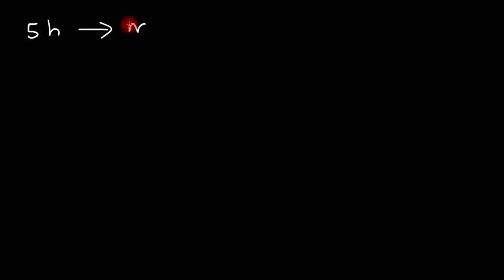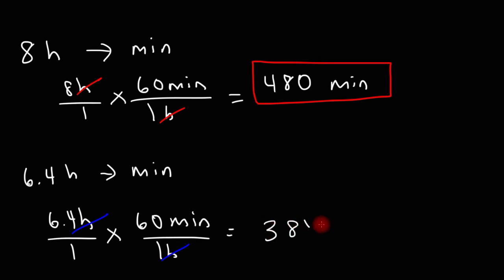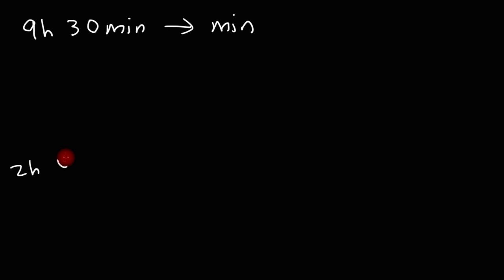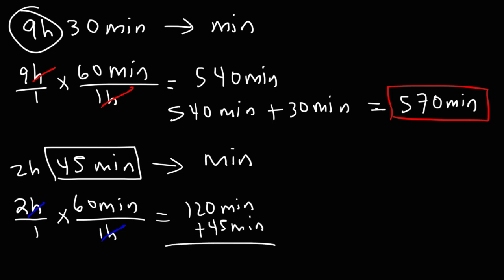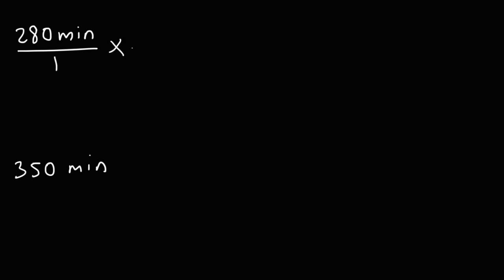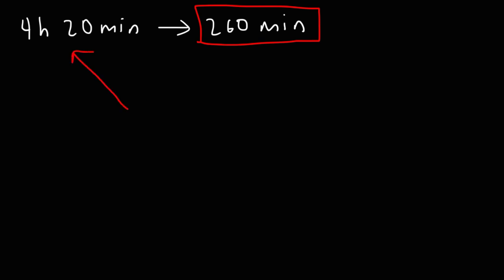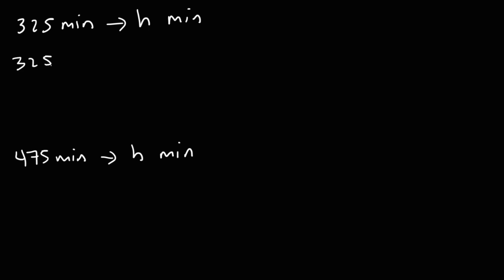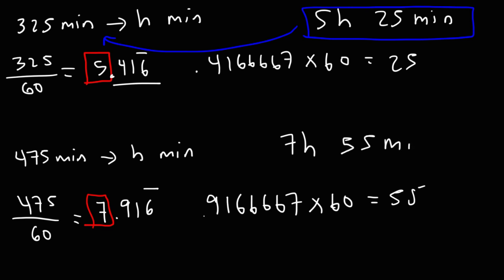Converting Hours to Minutes and Minutes to Hours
This video explains how to convert from hours to minutes and from minutes to hours.   It contains plenty of examples and practice problems.